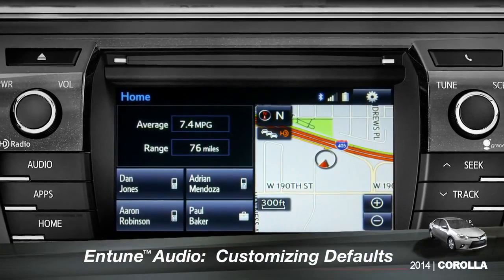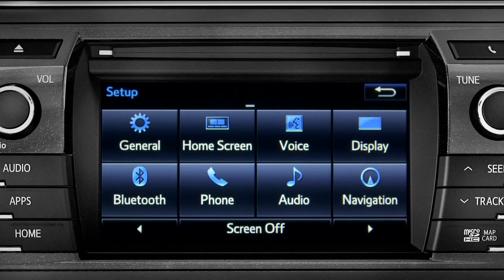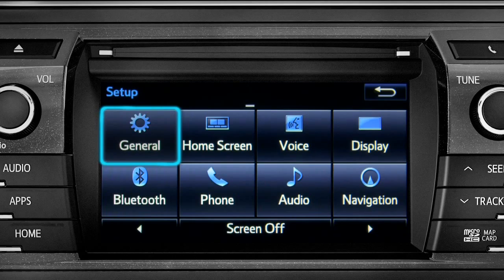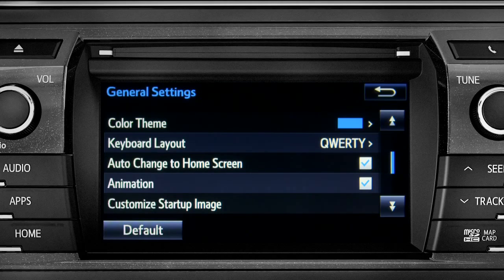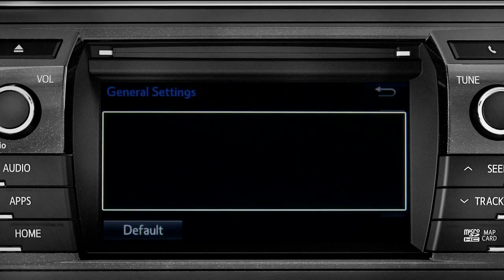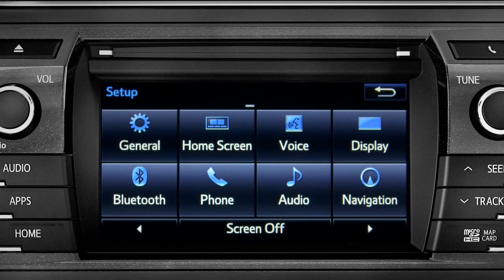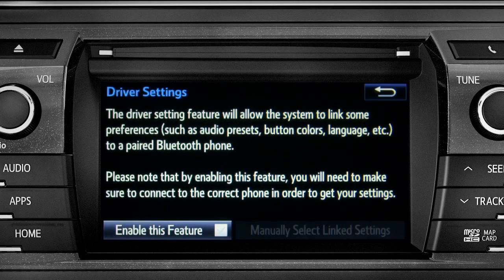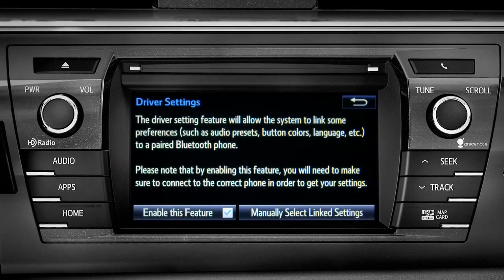Corolla How To Customizing Entune™ Defaults 2014 Toyota Corolla